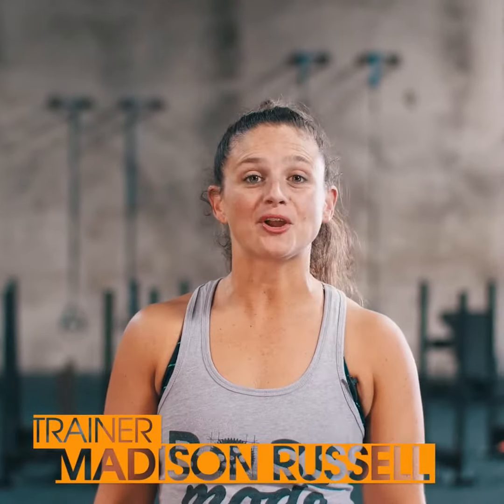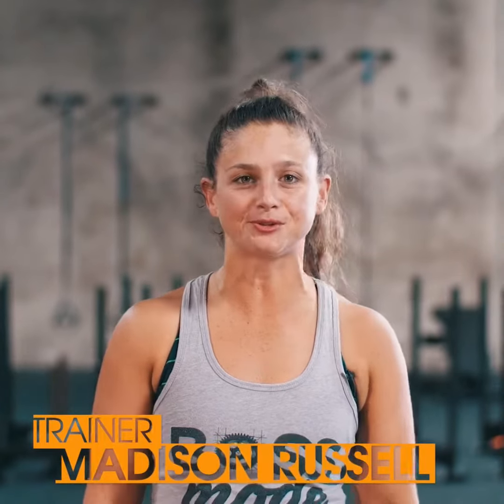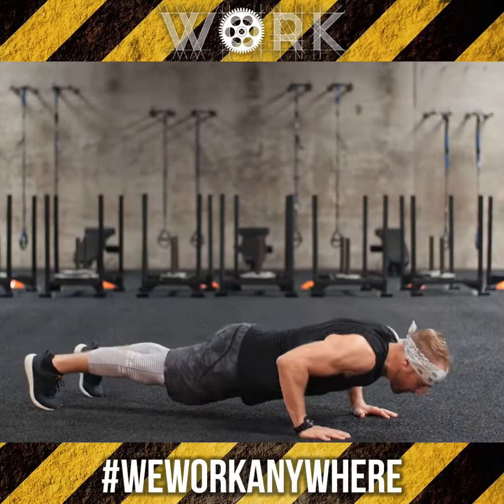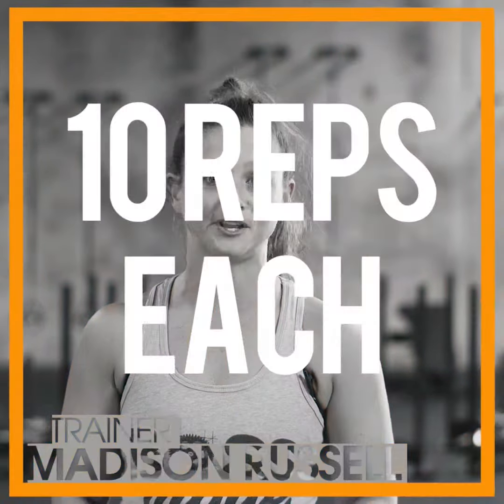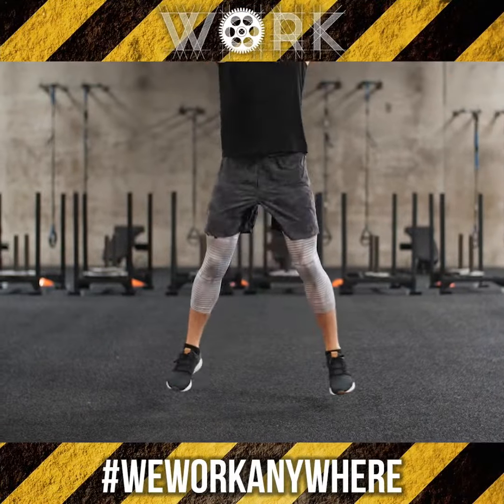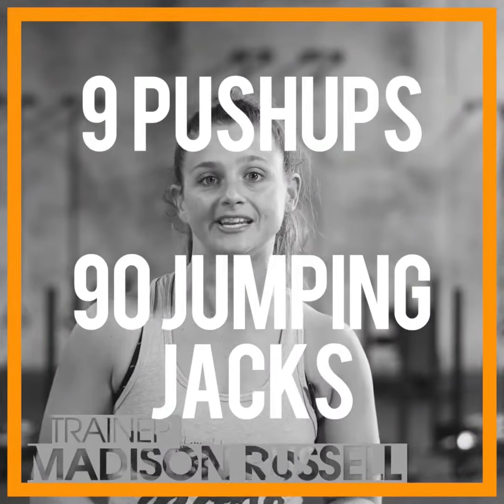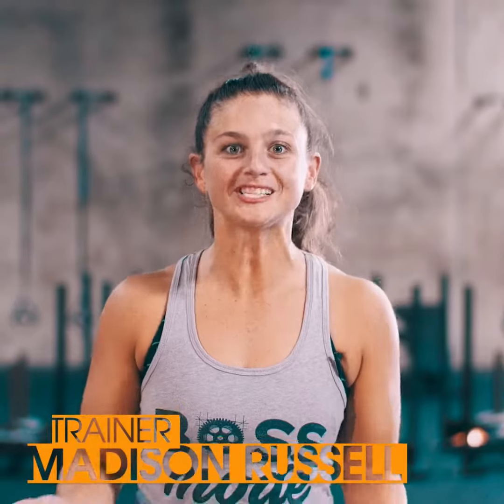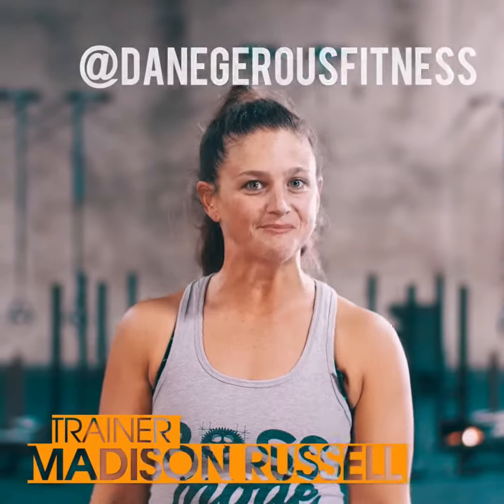Episode 4: Bodyweight Home Workout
Jumping jacks and pushups... sounds easy right? Wrong! Start at 100 reps of jumping jacks and 10 pushups. Each round take the JJ’s down by 10 and pushups down by 1, so your final round is just 10 JJ’s and 1 push-up. The challenge is to time yourself and do this mini workout twice in a day, trying to make or break your time in Round 2!